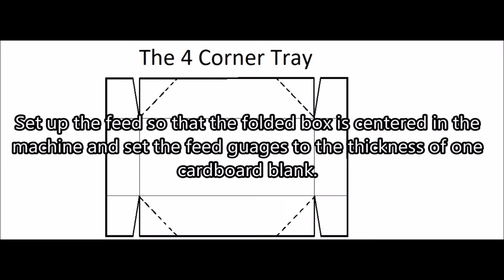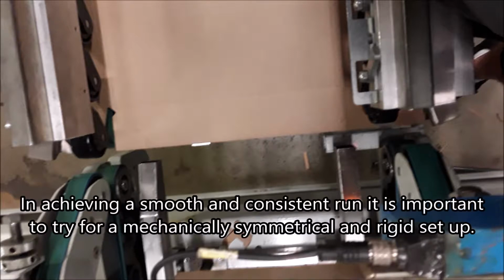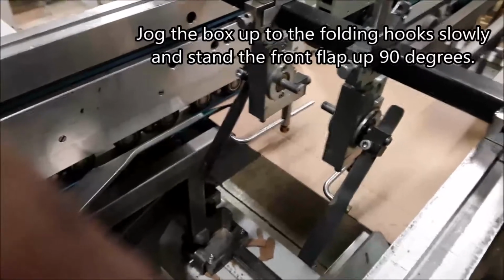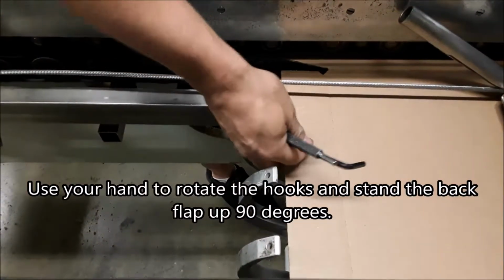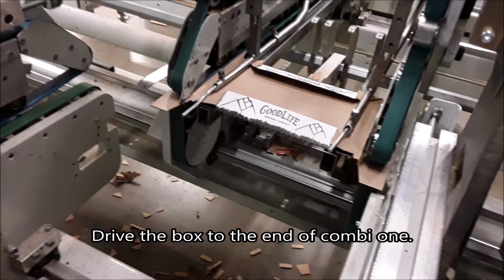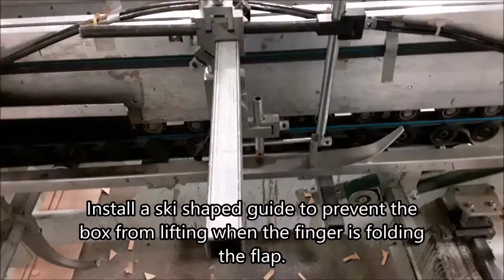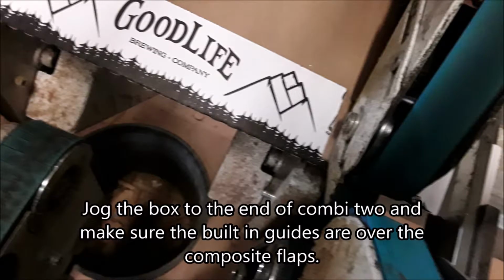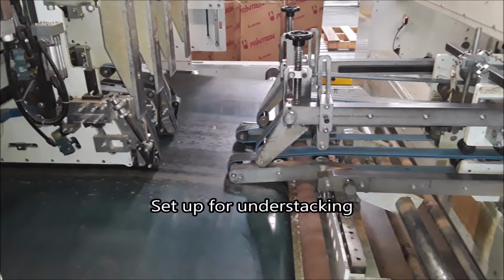The four corner tray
tooling set up on a gluing machine for a 4 corner tray.